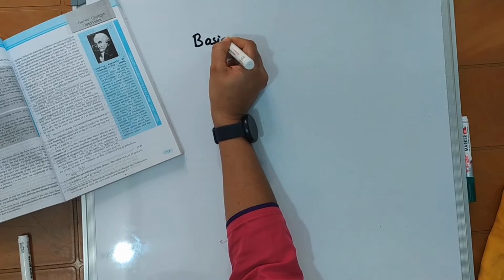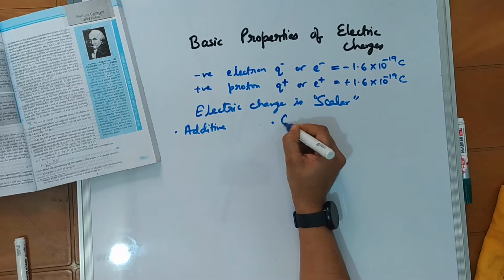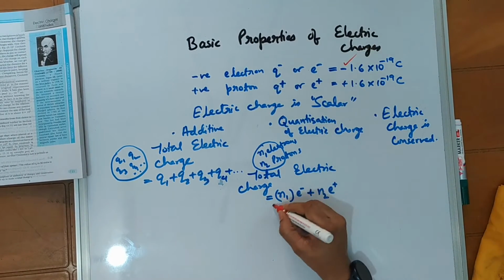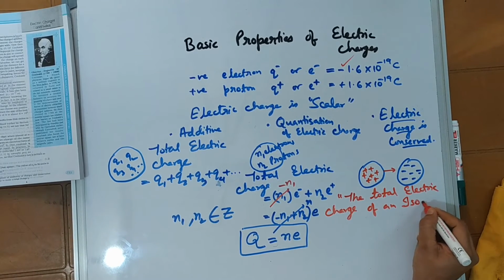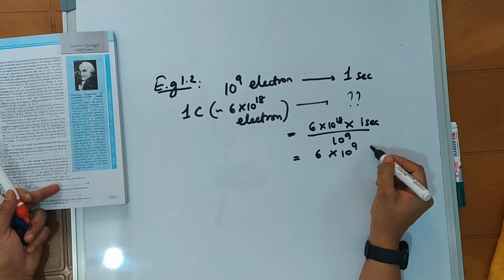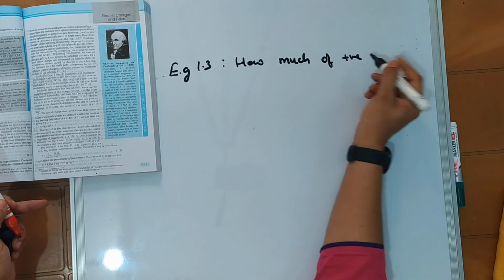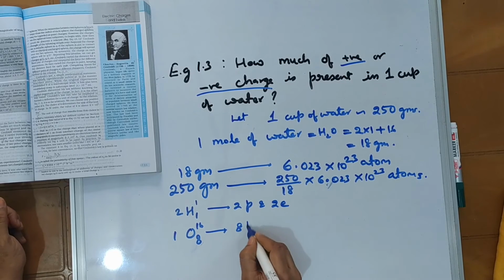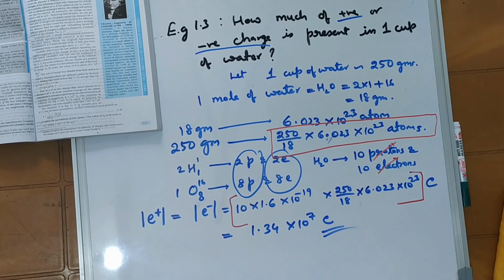How much time is taken in transfering 1 C of charges I How many +ve or -ve charges are present ...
Basic properties of electric charges.
Eg 1.2 and Eg 1.3 solutions of textbook from chapter 1 : Electric charges and fields.